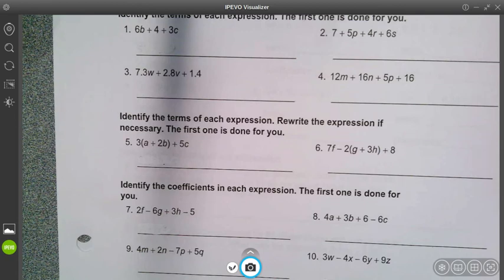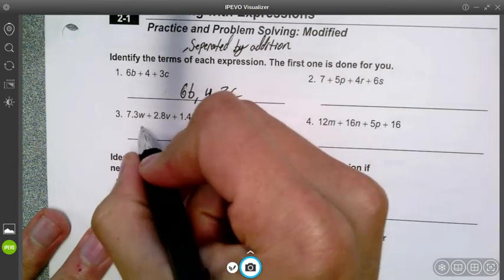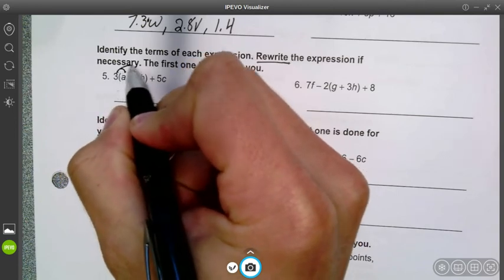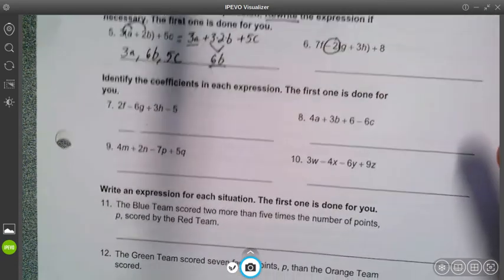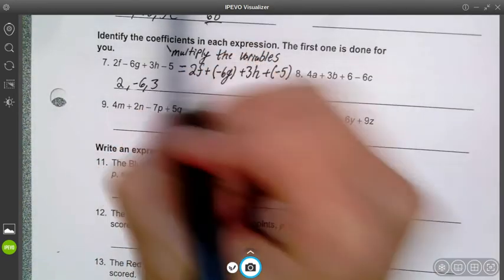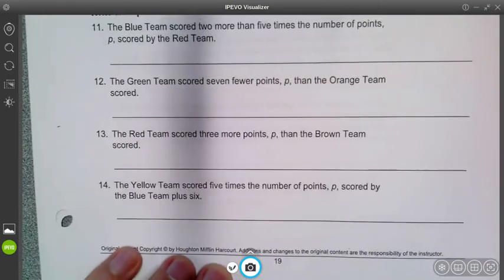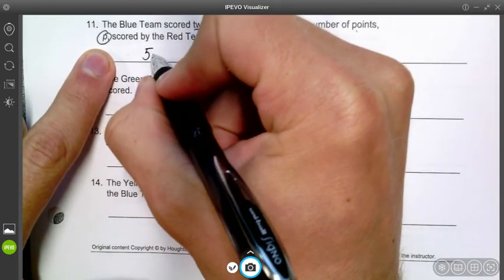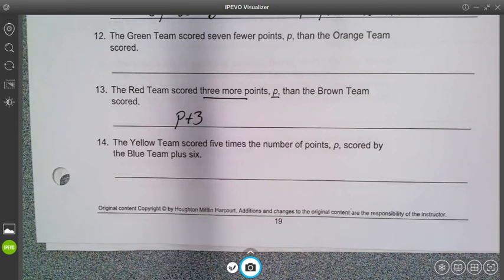Translating real world scenarios into expressions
Review of terms, coefficients and writing expressions